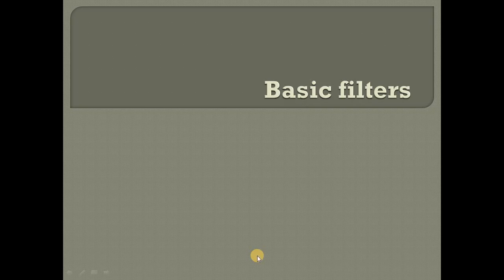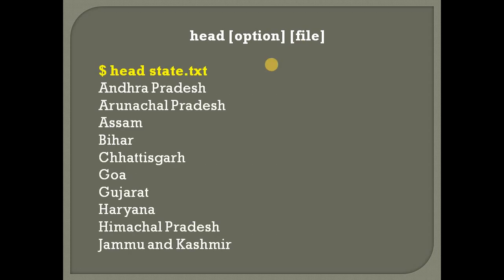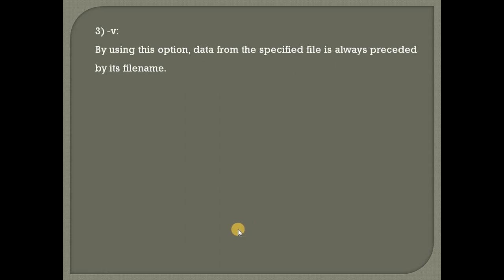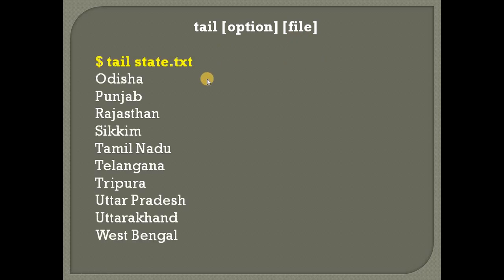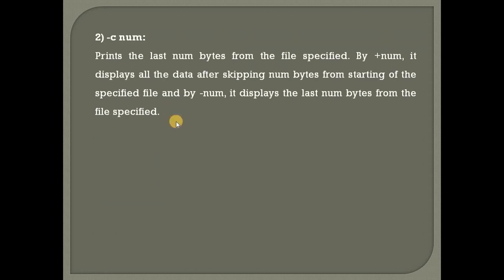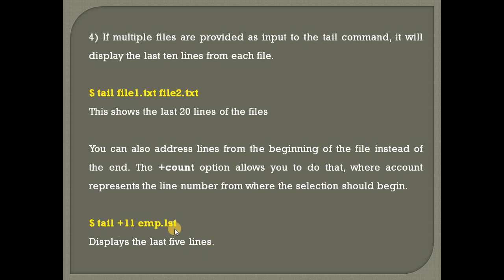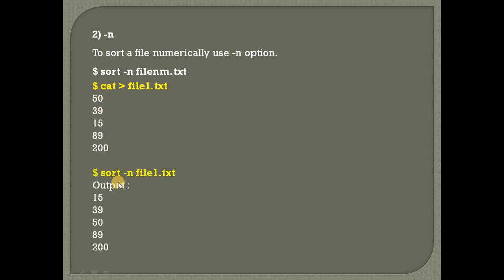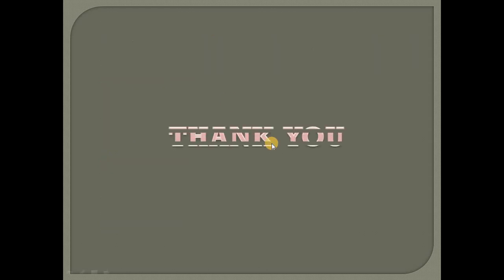basic filters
Basic filter commands used in linux operating system, head command, tail command and sort command with examples